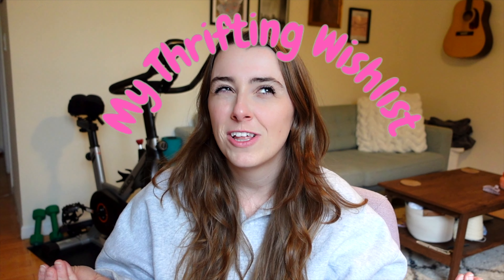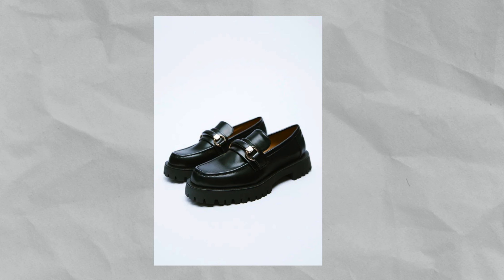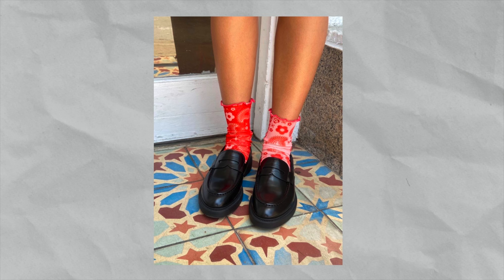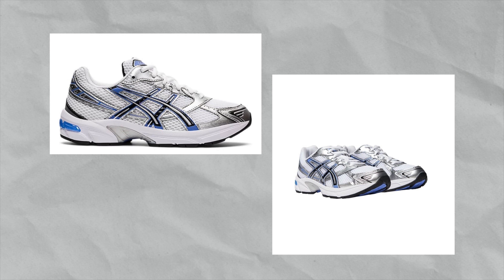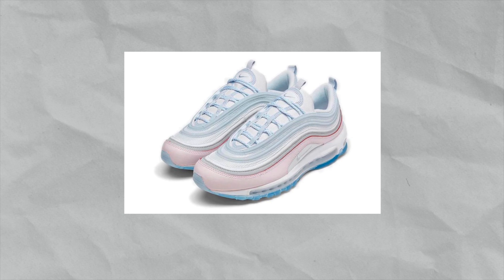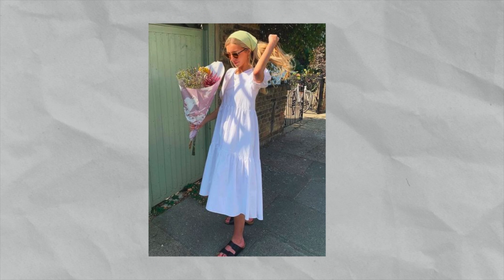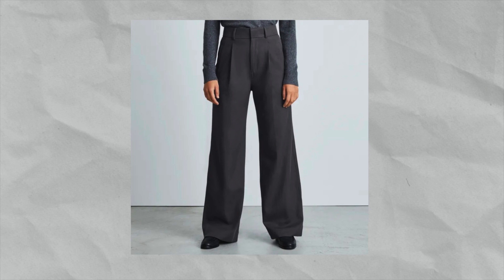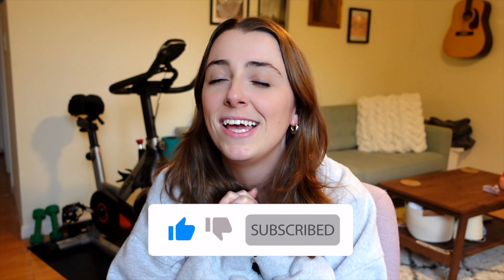My Thrifting Wish List! ♡ spring 2022 trends I would love to find second hand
Hey guys! I thought I would share with you some of the things that I would LOVE to find thrifting! There are so many Spring 2022 trends I would love to take part in but would much rather find them second hand! I hope you enjoy this video and please let me know what is on your thrifting wishlist!